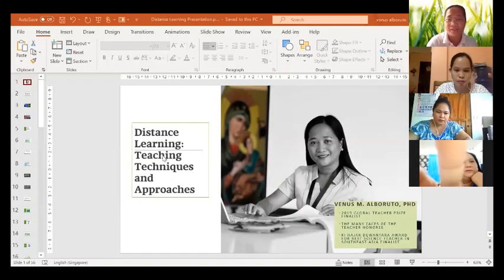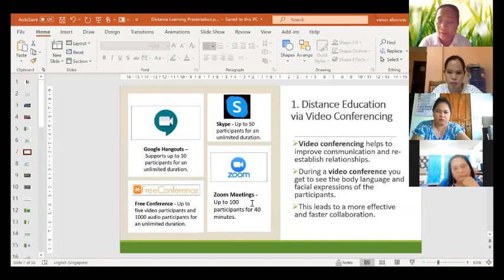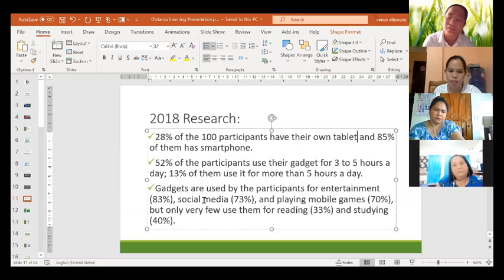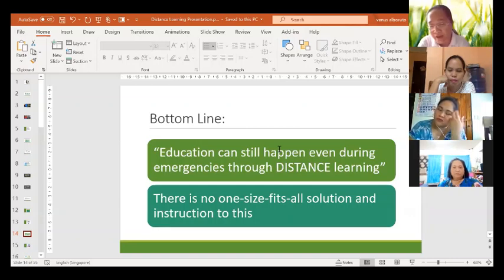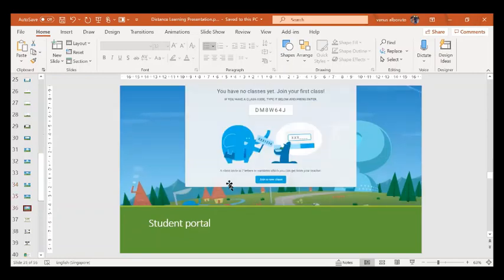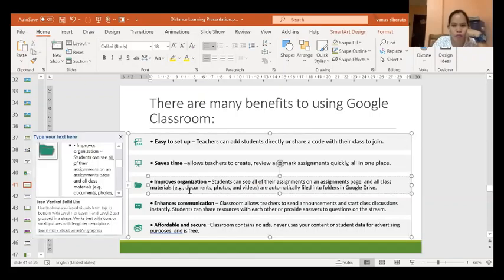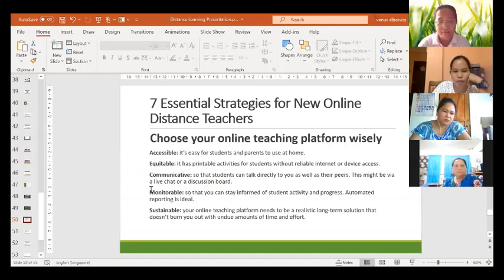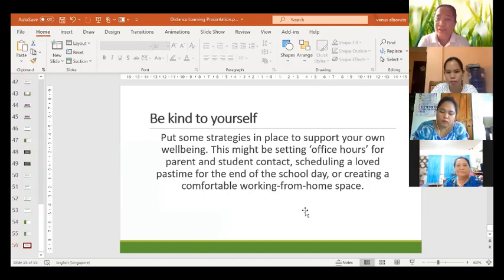distance learning techniques